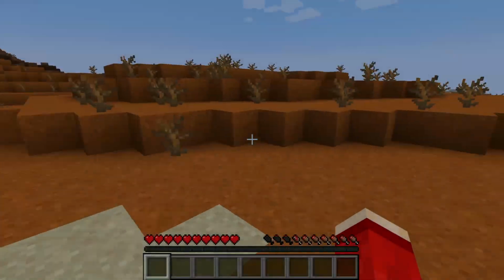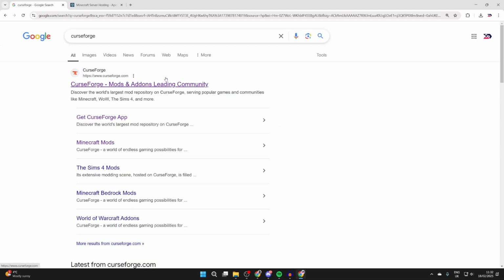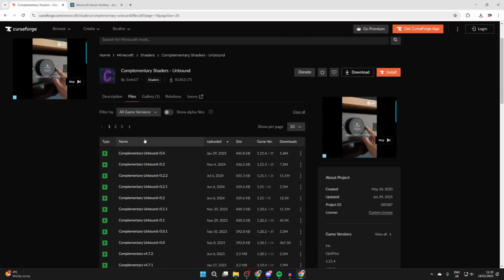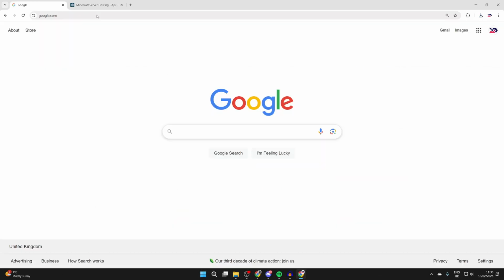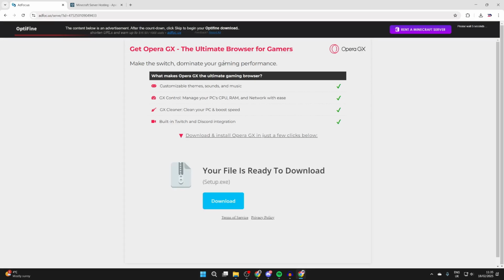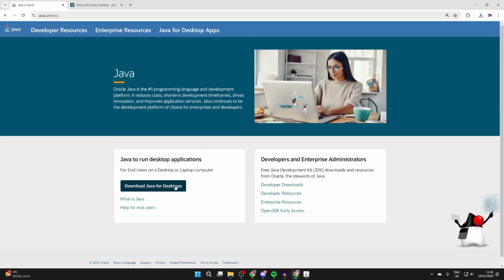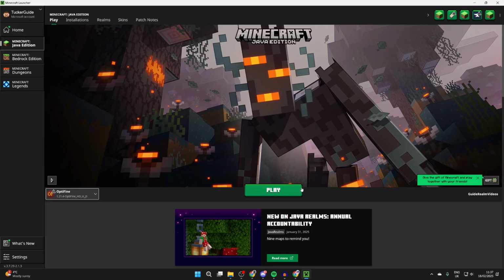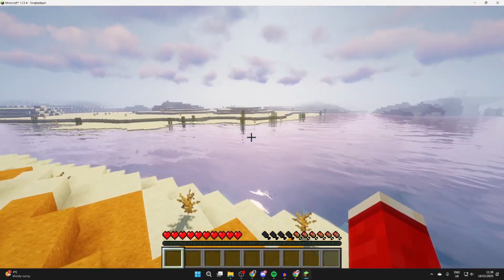How To Install Shaders On Minecraft 1.21.4 - Full Guide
Learn how to install shaders on minecraft 1.21.4 in this video.

GuideRealm